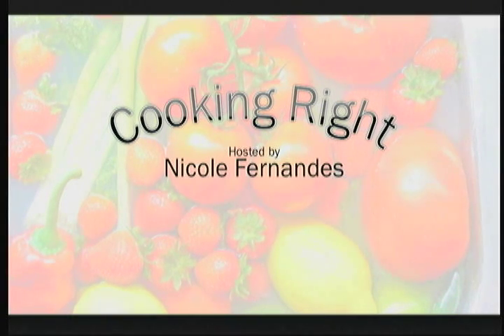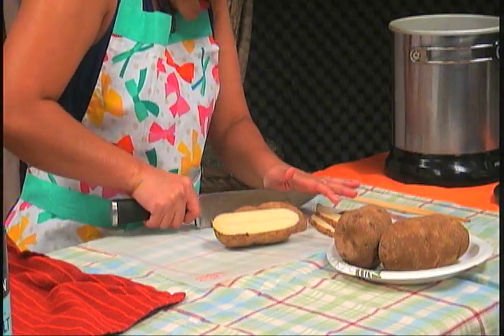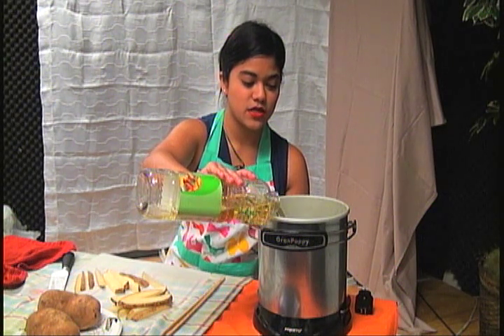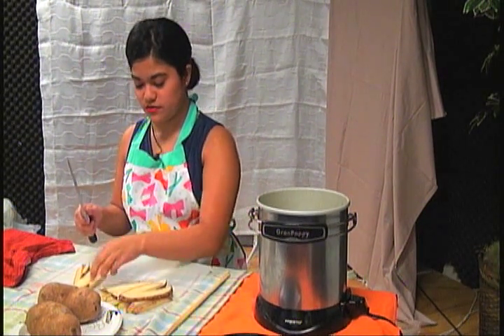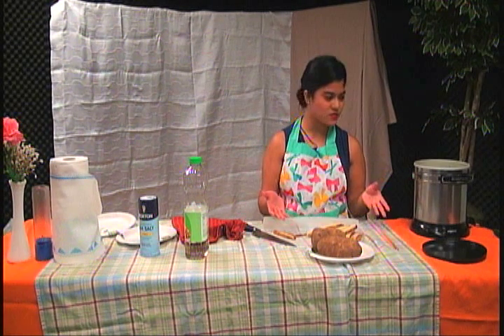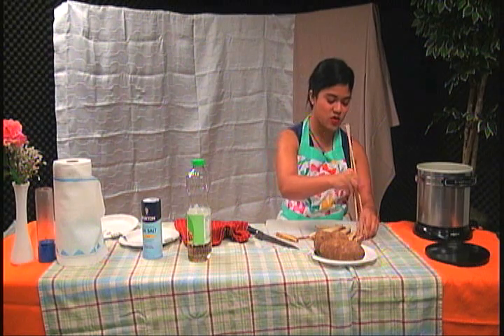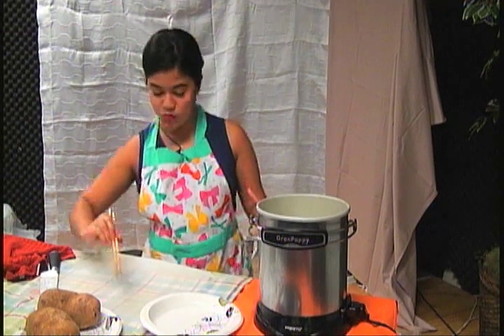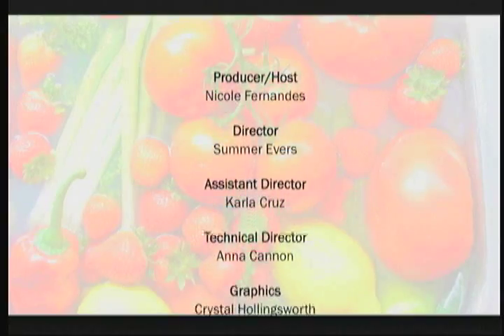Cooking Right 11-17-15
Final project 10-minute "how-to" show Fall 2015 for MCOM 2313.002 Multimedia Production at The University of Texas at Tyler. Producer/Host: Nicole Fernandes; Director: Summer Evers; Set Designer: Joseph Ford.